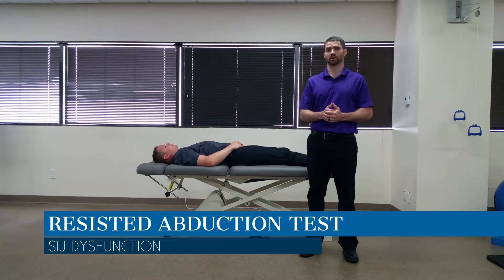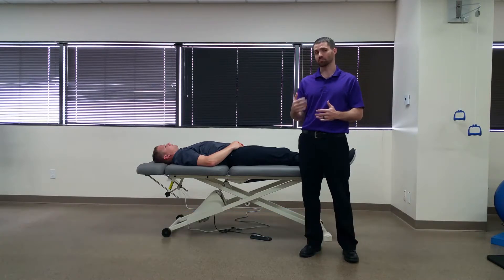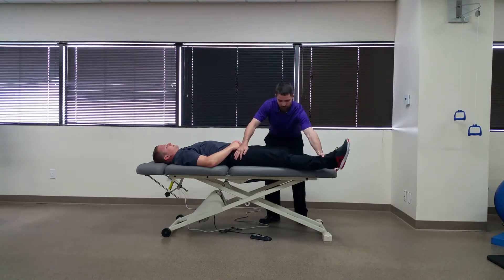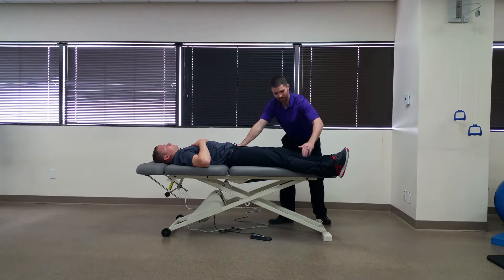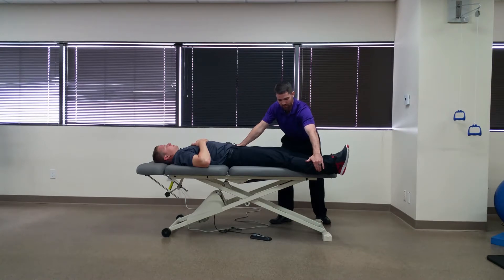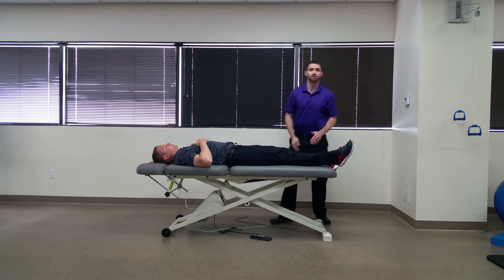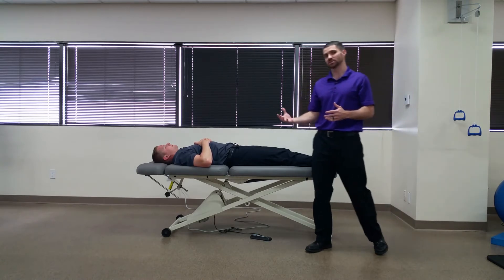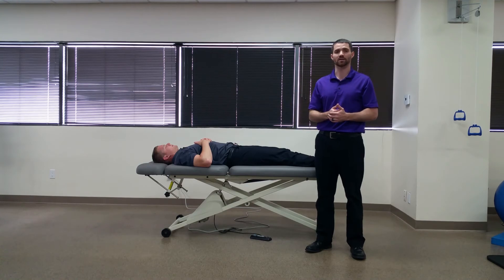Resisted Abduction Test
Purpose: To assess for the sacroiliac joint or hip joint being the source of the patient's pain.

Performing the Test: The patient's tested leg is extended and abducted to about 30 degrees. The examiner resists abduction. Production of low back pain is a positive test and is indicative of pain originating from the sacroiliac joint.

Diagnostic Accuracy: Sensitivity: .87, Specificity: 1.0; -LR: .13 ("Pain provocation tests for the assessment of sacroiliac joint dysfunction").

Importance of Test: When this test is clustered, it can prove highly useful in identifying those suffering from sacroiliac joint dysfunction. Check out the Lumbar Spine/Sacroiliac home page for the cluster. This tests the sacroiliac joint, because resisted abduction activates the muscles that cross the sacroiliac joint. The forces of the muscles compress parts of the joint and produce pain.